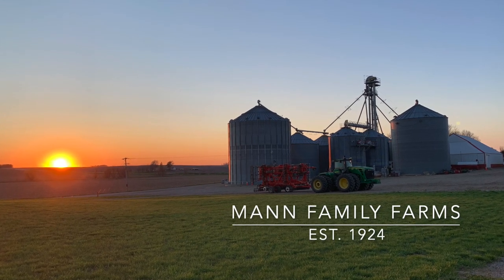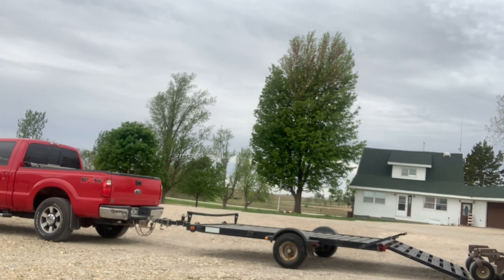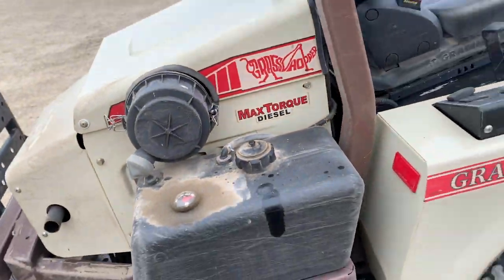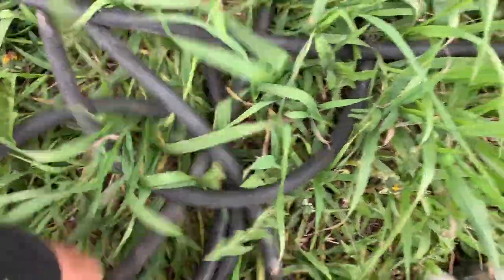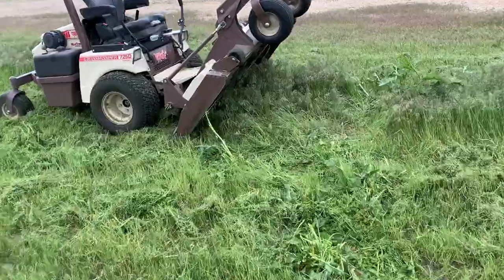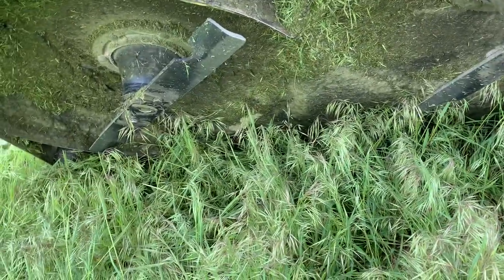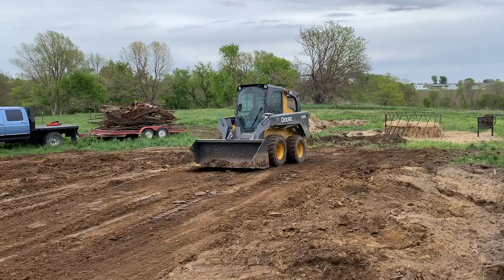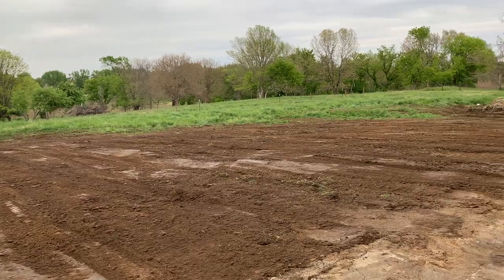Mowing An Overgrown Bin Site | Money For Junk!?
In this episode I went and mowed an off farm bin site for the first time this year, since this video I have already mowed it again. We seeded grass where an old barn sat that was flattened by the derecho. Finally, we took some junk metal to the scrapyard.